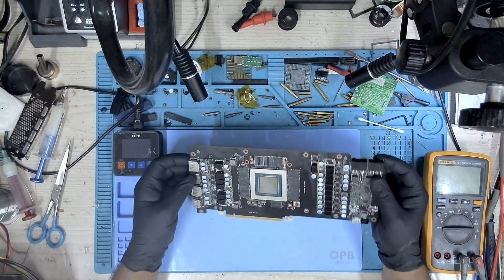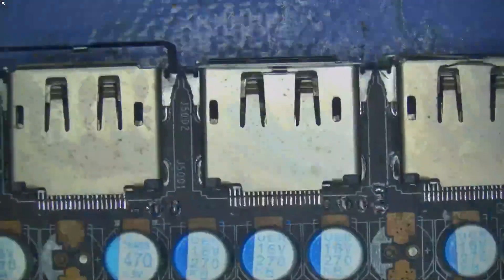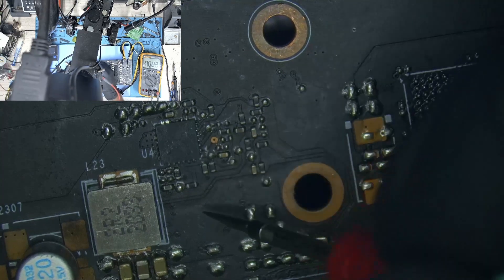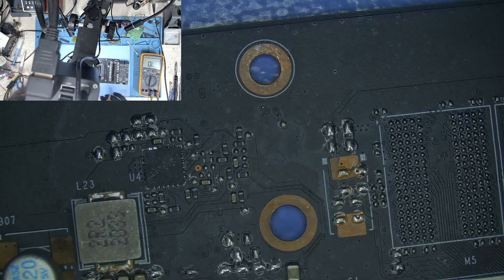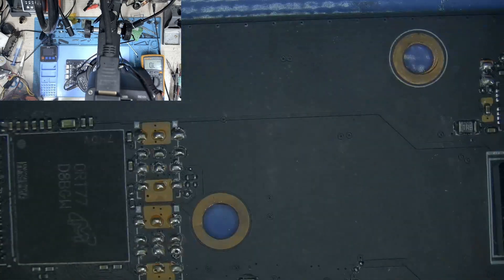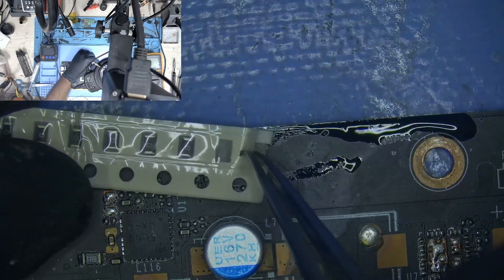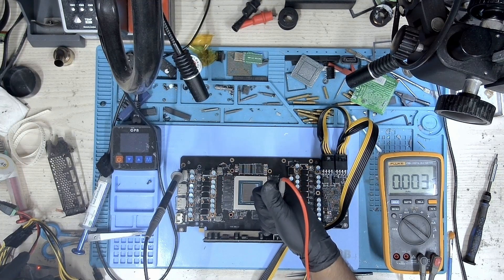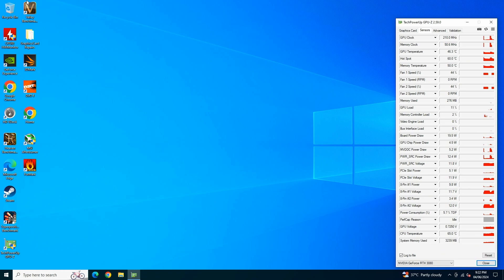Why Your RTX 3080 Isn't Working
In this video, we take on the challenge of repairing an MSI Gaming X Trio RTX 3080 10GB that was reported as not detected. Upon careful inspection, I identified a short on the PEX Buck Regulator and discovered a blown resistor. Watch as I meticulously diagnose and safely replace the faulty PEX regulator and resistor to restore the graphics card to full functionality.

Follow along for a detailed step-by-step guide on how I pinpointed the issues and the techniques used to repair this high-end GPU. This video is a valuable resource for anyone interested in learning the intricacies of graphics card repairs.